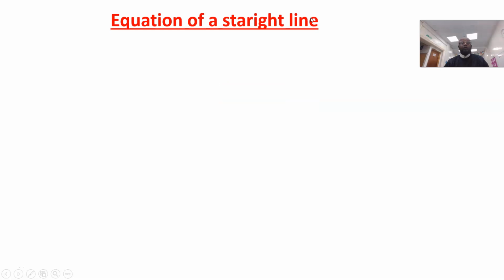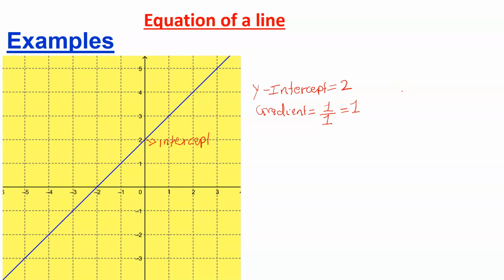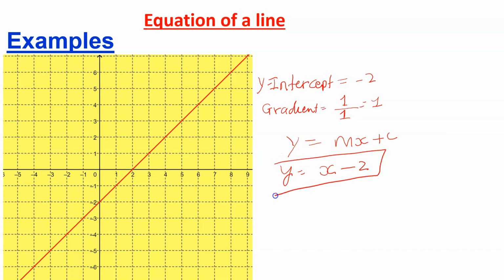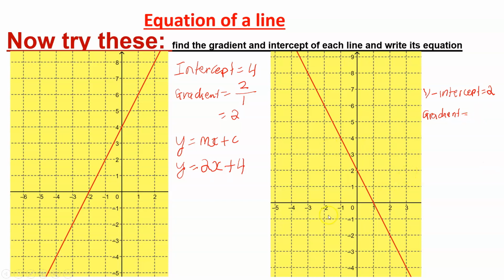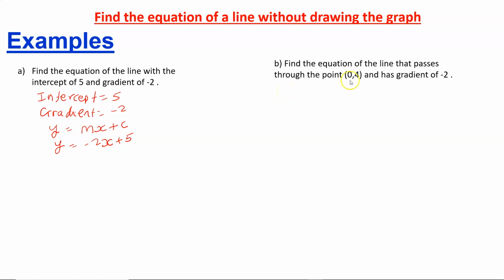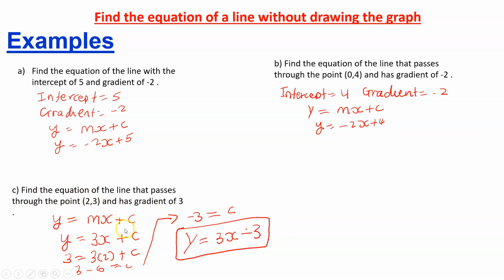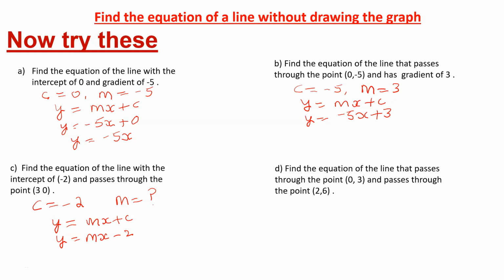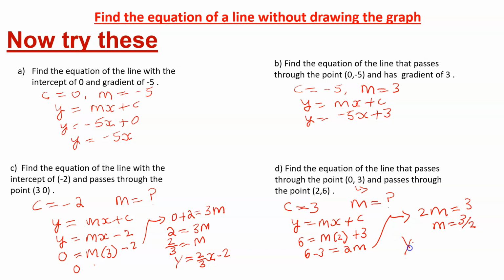Equation of Straight Line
This is the first video of a number of videos that will clarify and teach you how to find and write the straight line equation,